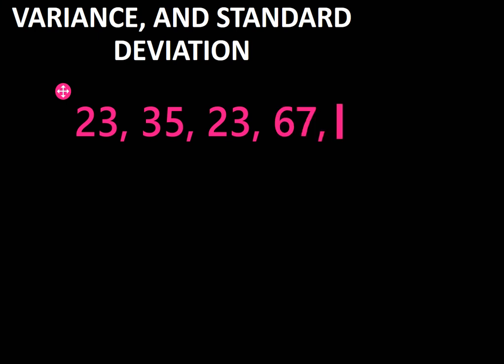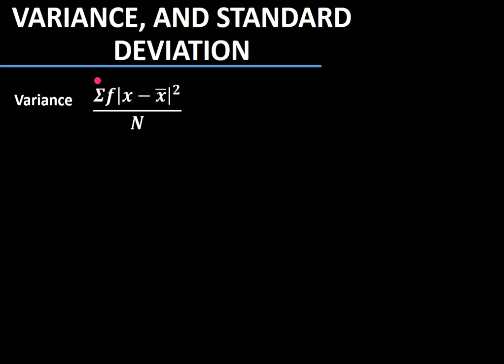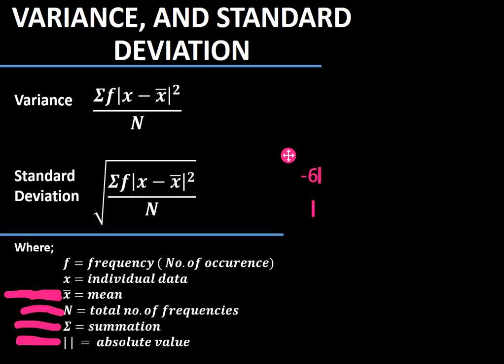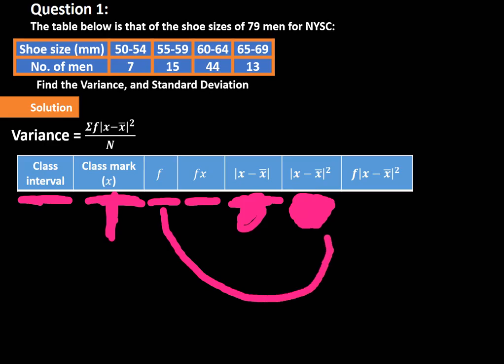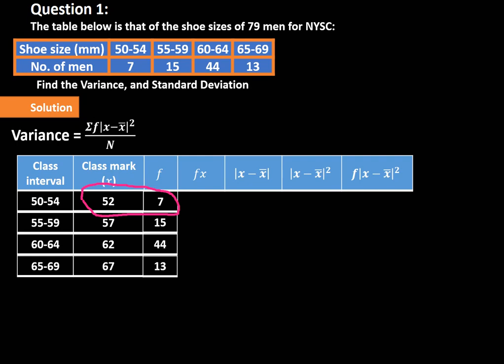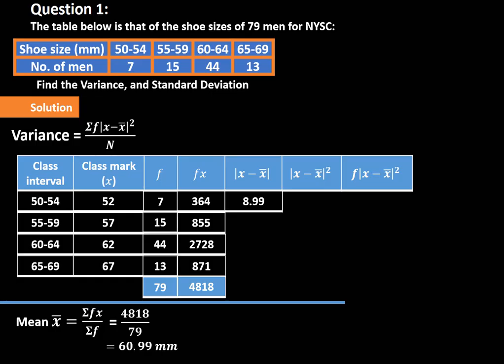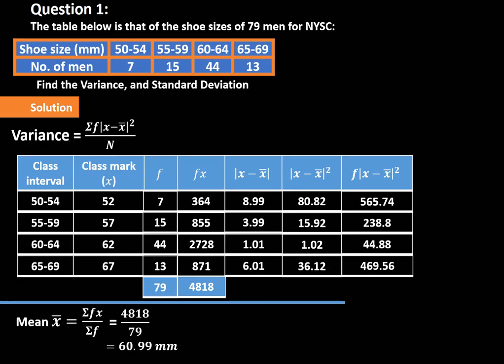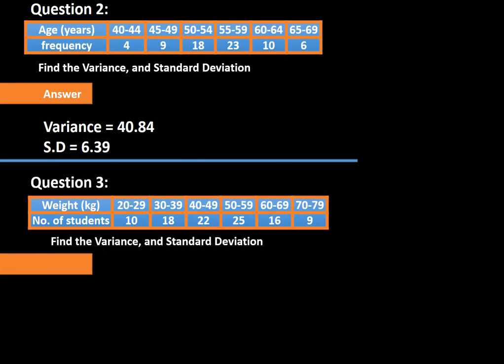MATHS - Variance and Standard Deviation (Grouped data)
A long but quite quick explanation on how to manually solve Questions relating to Variance and Standard deviation without the use of AI. It is useful when writing exams that involves such. Enjoy!